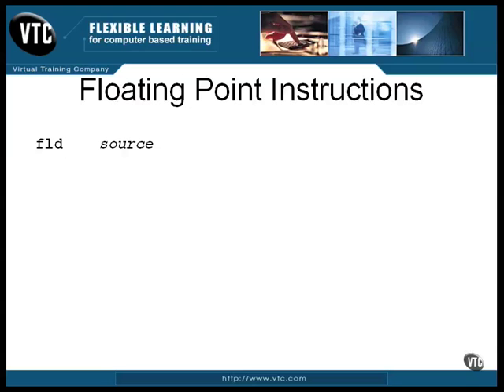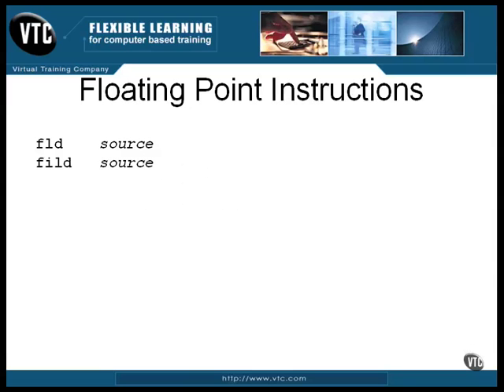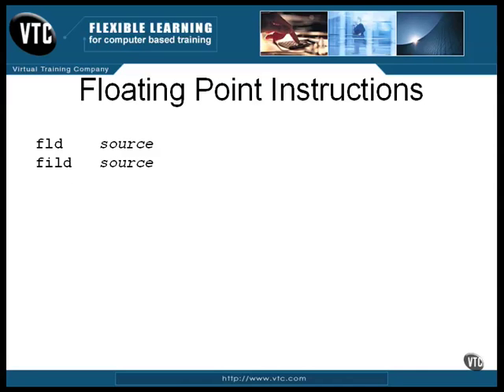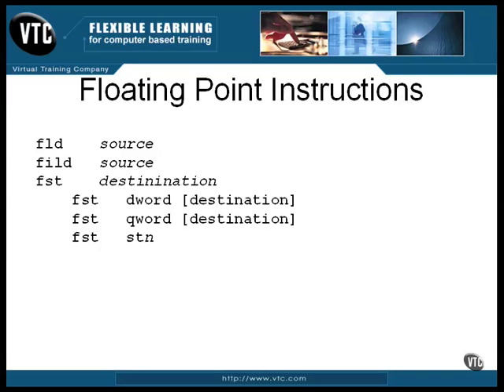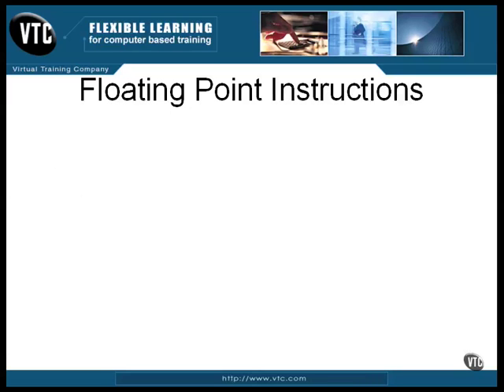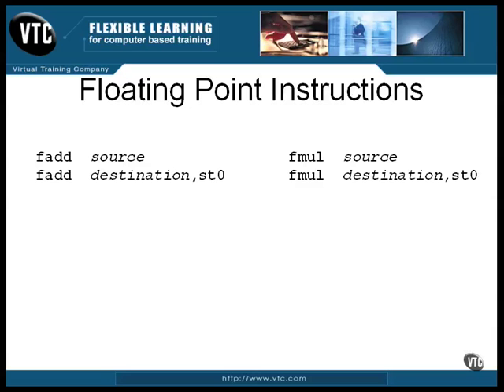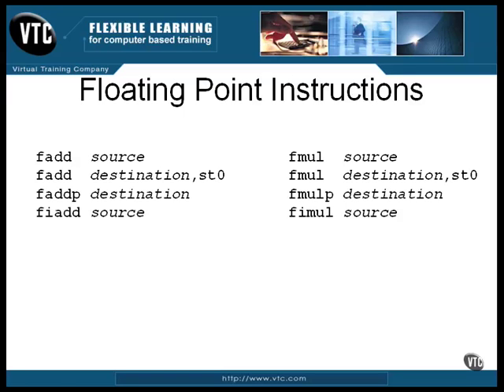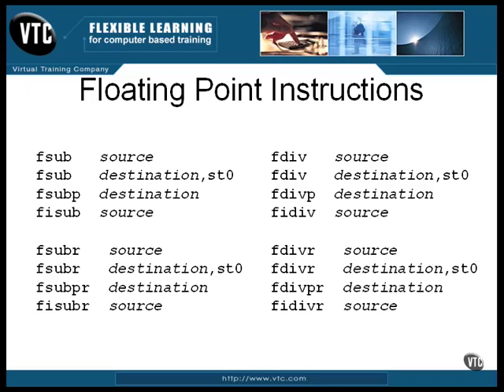09 04 Floating Point Instructions pt 1 =JuST4U=